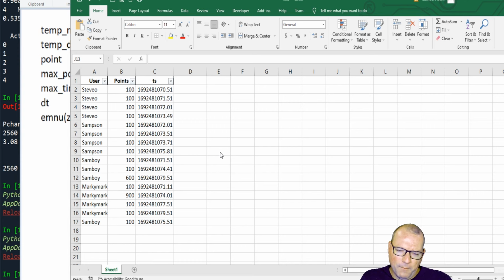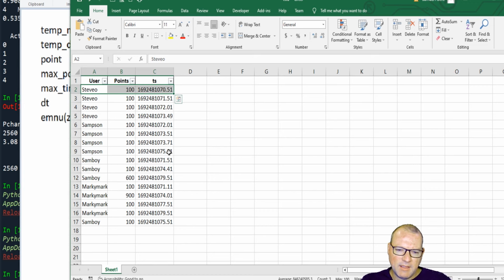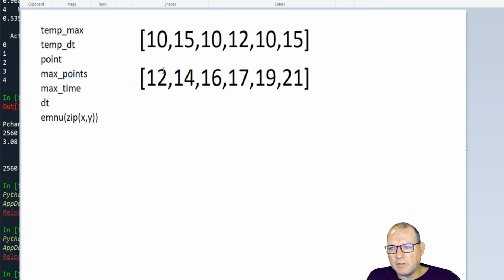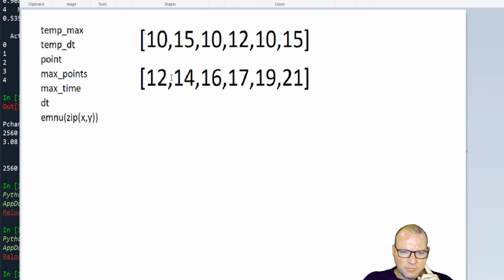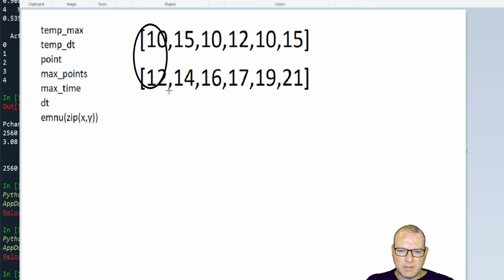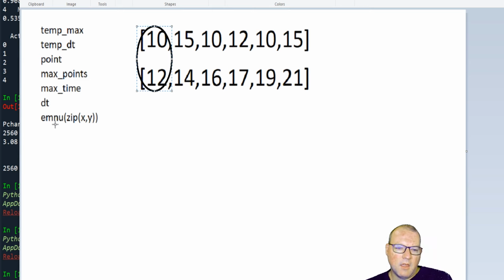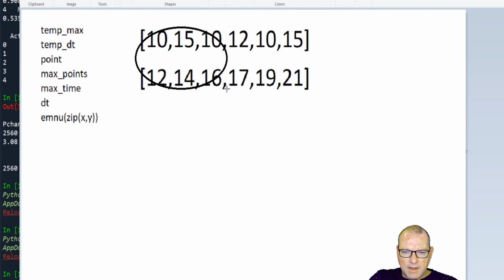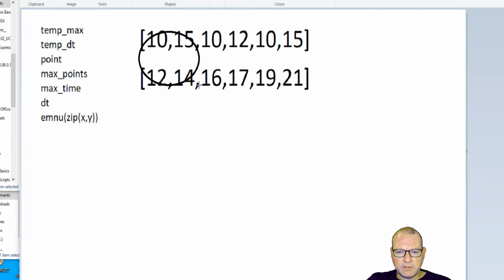Python Basics Tutorial End Of Game Replay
Looking at how to outline end of game replay algorithm with python programming